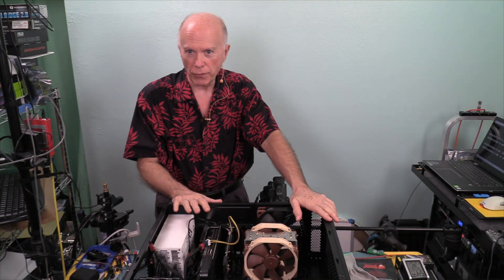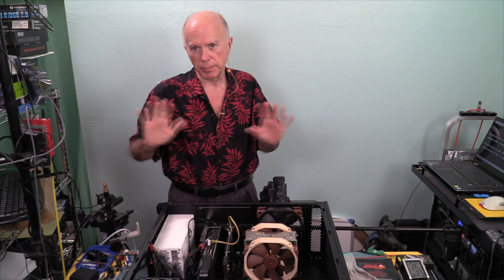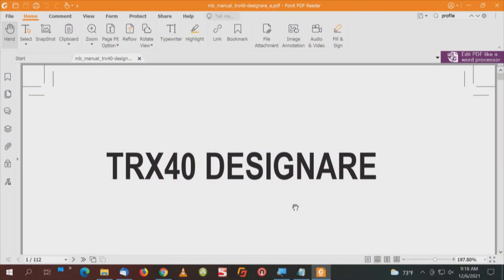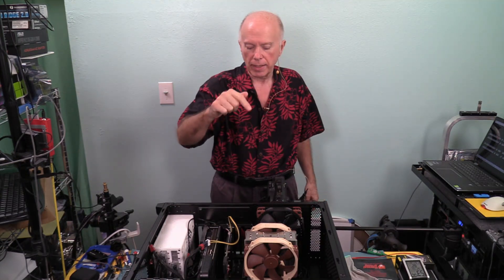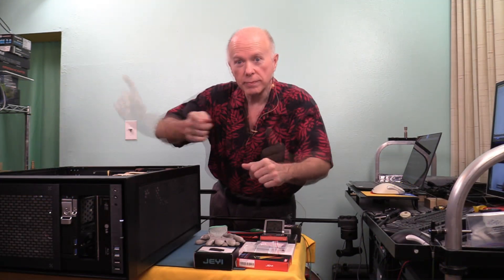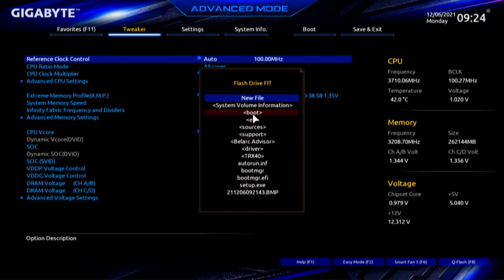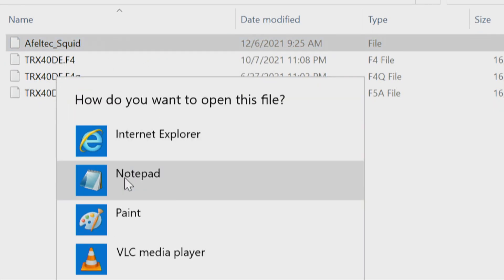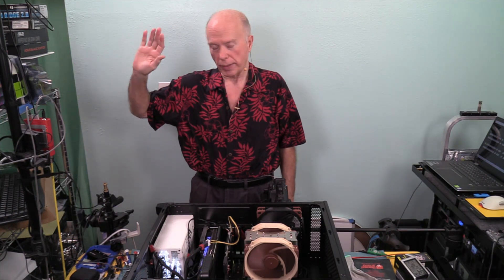Saving Bios Profiles Gigabyte TRX40 Designare Threadripper 3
This time, about saving Saving Bios Profiles Information. We have 2 Options. Either the Bios Screen capture image or as a Bios Profile machine code but not ASCII readable Text. We can either save to a Bios Profile or Save a Bios Profile to a USB Thumb Drive. The USB Thumb Drive needs to be 32GBs or less and Formatted for FAT32. Whether on a USB 2.0 or USB 3.0 Port, does not matter. And all 5 of the Gigabyte TRX40 Designare USB Ports are USB 3. We did not try the USB-C Port. Same Requirements would apply.

Build List as mentioned in Video:
1. Gigabyte TRX40 Designare Motherboard for Threadripper III
2. AMD Ryzen Threadripper 3970X 32-Core, 64-Thread Unlocked Desktop Processor
3. Gigabyte GC-4XM2G4 (AORUS Gen4 AIC Adaptor, Full PCIe 4.0, Advanced Thermal Solution for PCIe 4.0 SSD)
4. Amfeltec SQUID PCI Express Carrier Board 6 M.2 NVMe PCIe Adapter
5. WD Black SN850 - Gen4 PCIe, M.2 2280, 3D NAND, Up to 7,000 MB/s - WDS100T1X0E
6. Samsung 980 Pro 1TB PCIe NVMe Gen4 Internal Gaming SSD M.2 (MZ-V8P1T0B)
7. Sabrent 2TB Rocket NVMe 4.0 Gen4 PCIe M.2 Internal SSD Extreme Performance Solid State Drive (SB-ROCKET-NVMe4-2TB)
8. Gigabyte GC-Titan Ridge (Titan Ridge Thunderbolt 3 PCIe Card Component)
9. Gigabyte GC-Titan Ridge 2.0 (Titan Ridge Thunderbolt 3 PCIe Card Component)
10. GRAID SupremeRAID - The Future of NVMe for SSDs!  Uses an NVIDIA processor!
11. HighPoint Technologies SSD7540 PCIe 4.0 x16 8-Port M.2 NVMe RAID Controller - 8 Drive AIC with PLX Chip
12. Gigabyte Aorus Xtreme Gen4 AIC SSD - 8 Drive AIC with PLX Chip
13. Liqid Honeybadger LQD4500 PCIe AIC SSD FHFL - Mentioned in previous Videos! Link provided for the curious! For Servers with high volume Air Cooling!